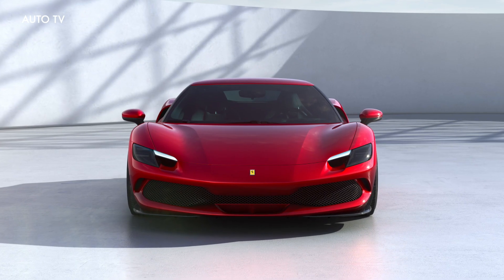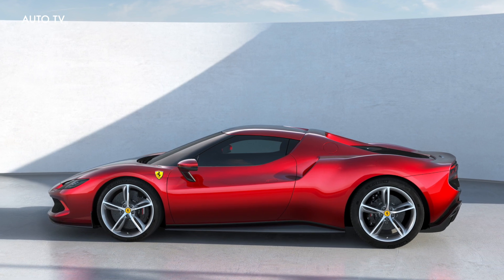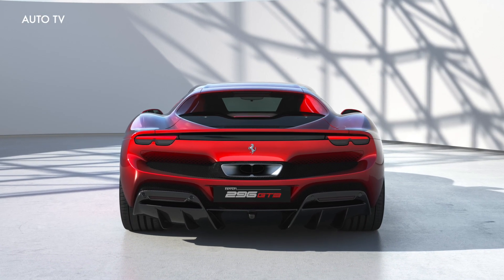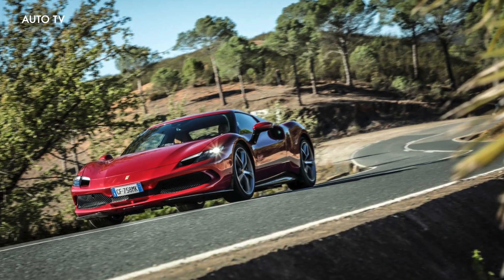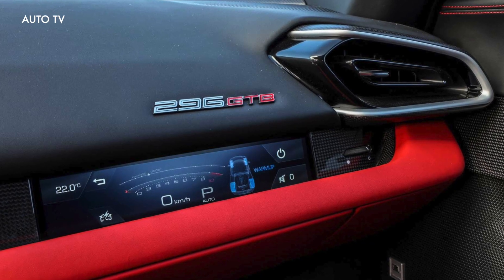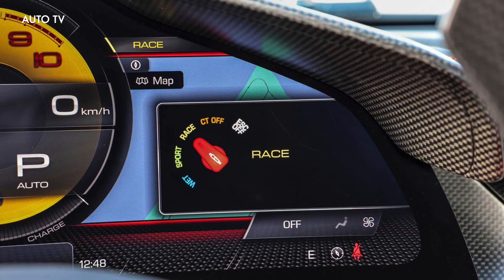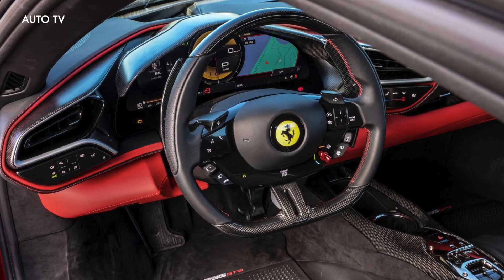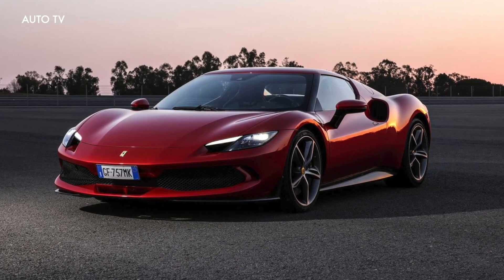All New 2022 Ferrari 296 GTB - Mid Rear Engine Berlinetta Sports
Unveiled today the 296 GTB, Ferrari’s new mid-rear-engined berlinetta sports car
    New Ferrari V6 hybrid architecture capable of delivering up to 830 cv
    The 296 GTB’s plug-in hybrid system maximises usability and driving pleasure
    The 296 GTB is also available with the extreme high-performance Assetto Fiorano package

The 296 GTB is the first Ferrari road car to sport a V6 turbo with a vee with an angle of 120° between the cylinder banks, coupled with a plug-in electric motor. This new V6 has been designed and engineered from a clean sheet by Ferrari’s engineers specifically for this installation and is the first Ferrari to feature the turbos installed inside the vee. Aside from bringing significant advantages in terms of packaging, lowering the centre of gravity and reducing engine mass, this particular architecture helps deliver extremely high levels of power. The result is that the new Ferrari V6 has set a new specific power output record for a production car of 221 cv/l.

The architecture is also ideal in terms of combustion sequence and the integration of the intake plenums and the engine supports on the intake sides of the cylinder heads. The engine is thus lighter and more compact because of the elimination of the plenums and exterior supports, while the fluid-dynamics benefit from the reduction in volumes, boosting intake efficiency. The 120° vee architecture, which offers more space between the cylinder banks than a 90° vee, meant the turbos could be installed centrally, thus significantly reducing the unit’s overall size and the distance the air has to cover to arrive in the combustion chamber, maximising the fluid dynamics and efficiency of the intake and exhaust line ducts.

To obtain this specific power output, the pressure in the combustion chamber had to be pushed to new heights. Boosting the pressure in the chamber demanded exceptional development from both a thermal-fluid-dynamic and structural point of view without compromising on engine weight and reliability. To that end, Ferrari poured all of its significant expertise in alloys, dimensioning and components into engineering the aluminium engine block and cylinder heads. Both components are new and specific to the new V6 architecture.

The distribution is completely new: drive is transmitted to the pump assembly (water and oil) via a timing chain and to the valvetrain via an offset sprocket and a dedicated timing chain per cylinder bank. The main chain has a dedicated hydraulic tensioner, two bush chains with relative hydraulic tensioner and different calibrations for right and left bank, as well as a dedicated chain for the oil pump assembly. The valvetrain, which has roller fingers with hydraulic tappets, has specific intake and exhaust valve profiles.